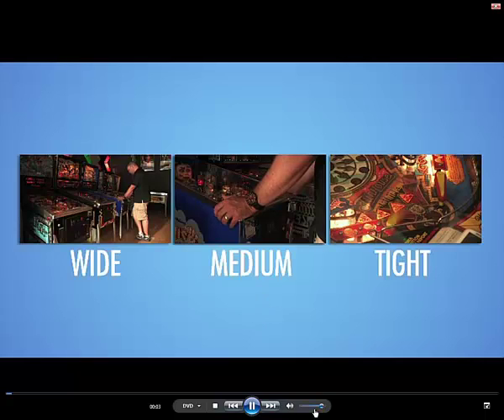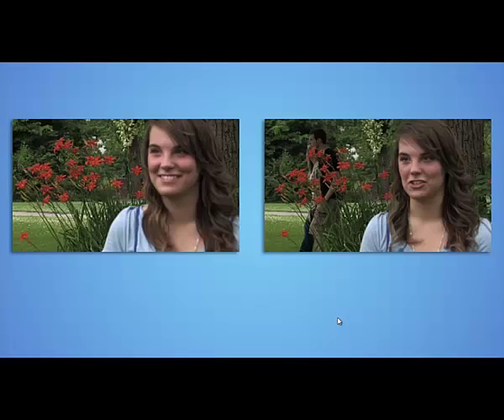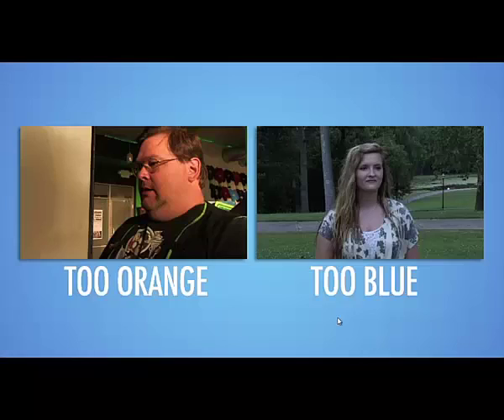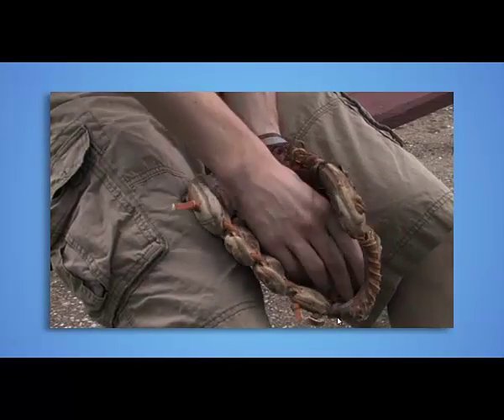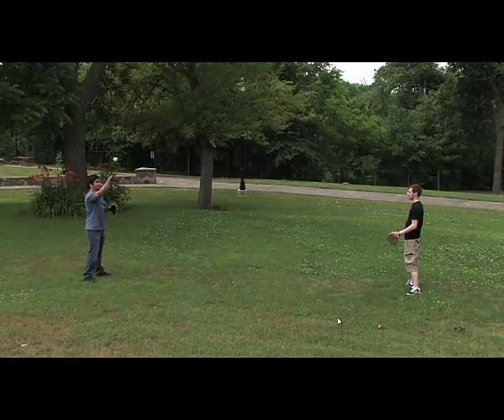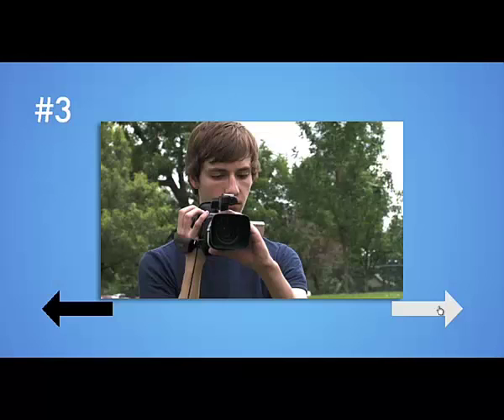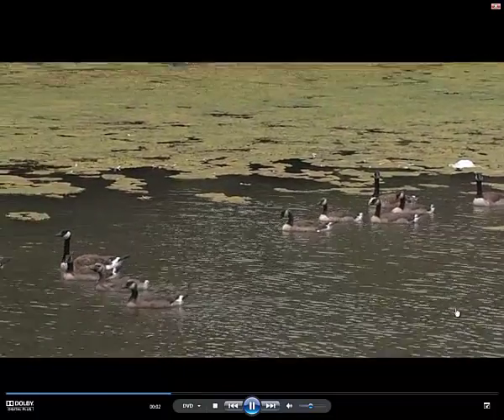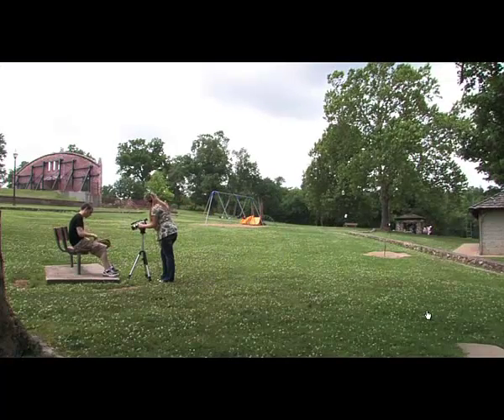VC chapter 5 top 10 tips